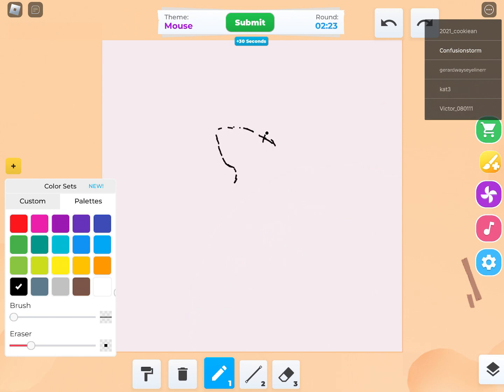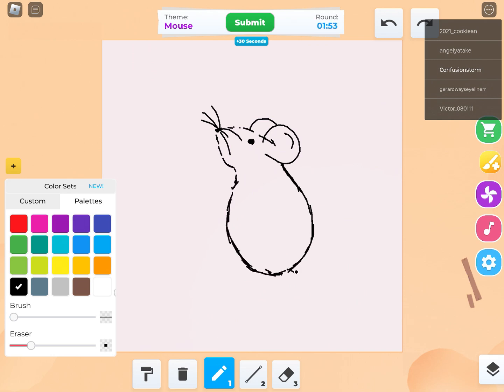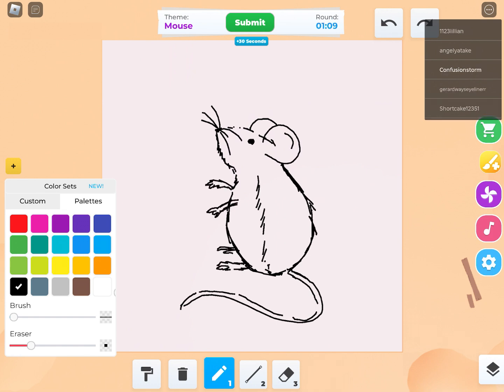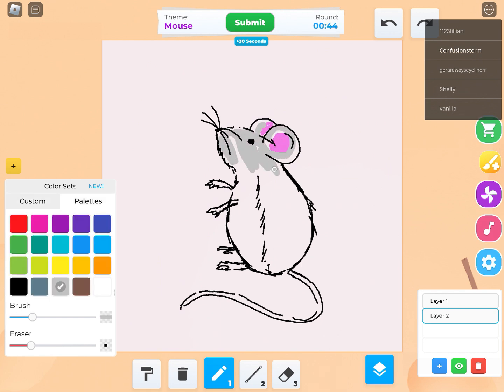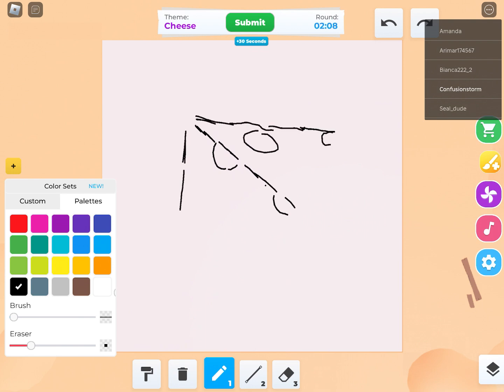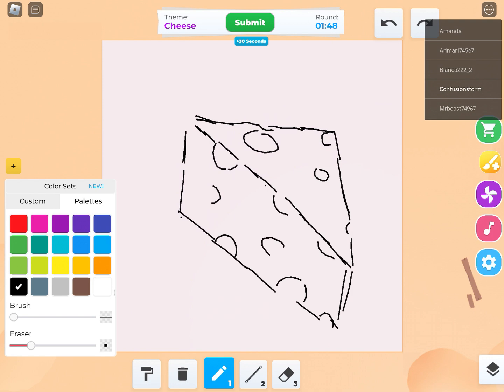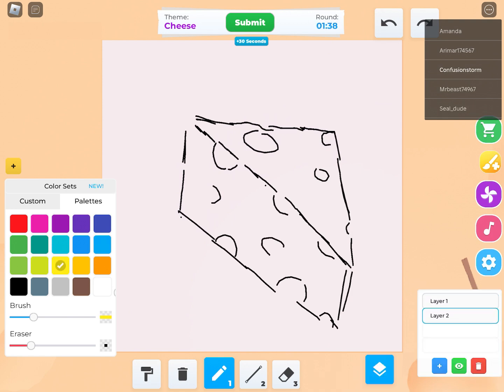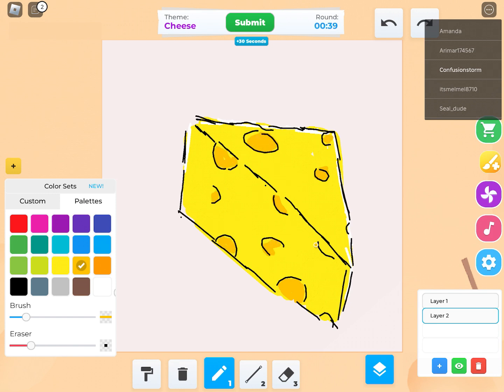Roblox speed draw mouse and cheese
I drew a mouse and swiss cheese. The theme right after mouse was cheese. That's cute. It's like i'm drawing the cheese to feed my mouse.